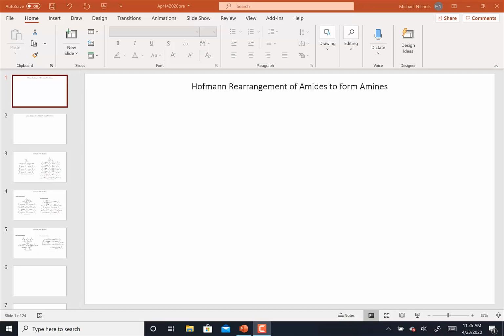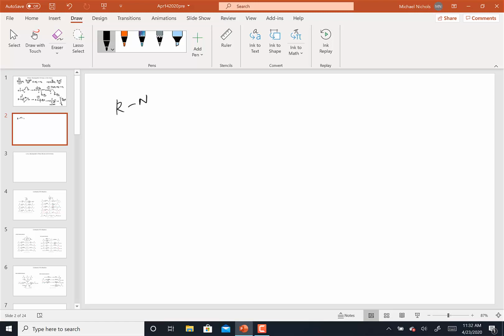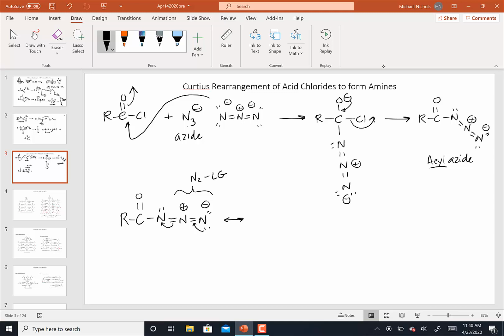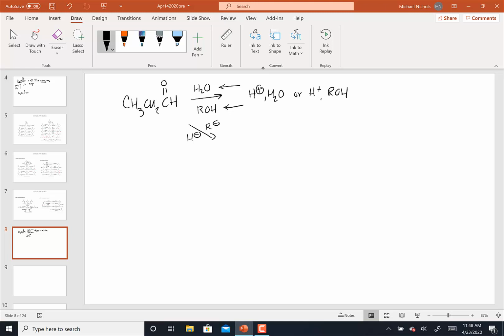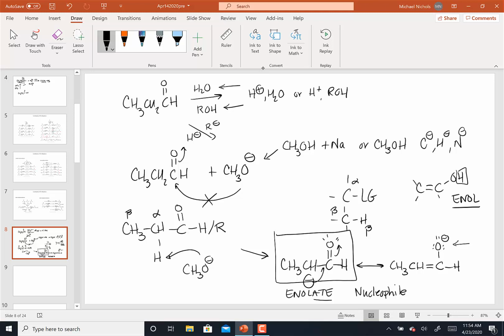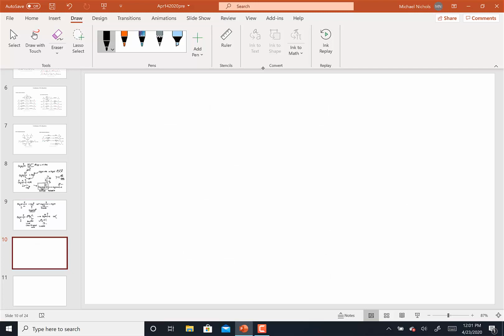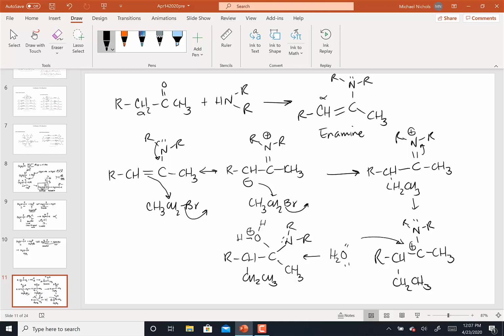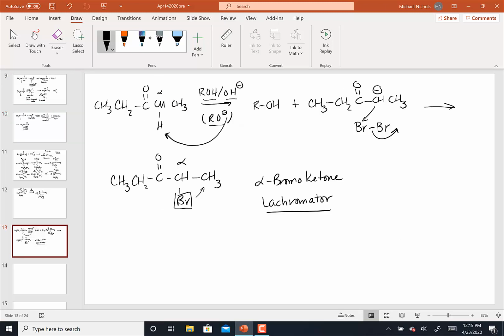Carboxylic Acid Derivatives Part 3, Hofmann and Curtius Rearrangements and Introduction to Enolates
Topics:  Preparation of Amines via Hofmann and Curtius Rearrangements, Formation of Enols and Enolates, Reactions of Enolate Ions: Alkylation, Formation of Enamines and Alpha Halogenation of Ketones.